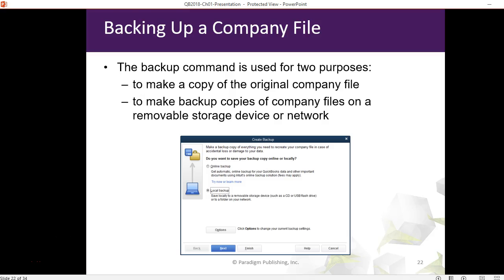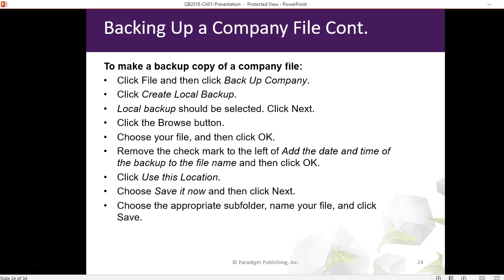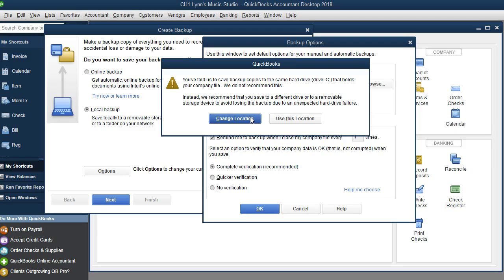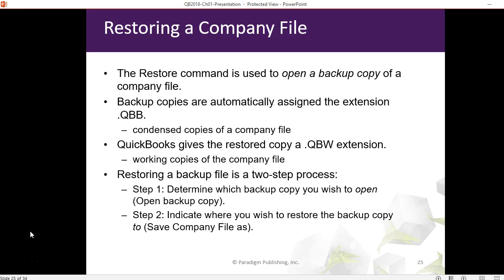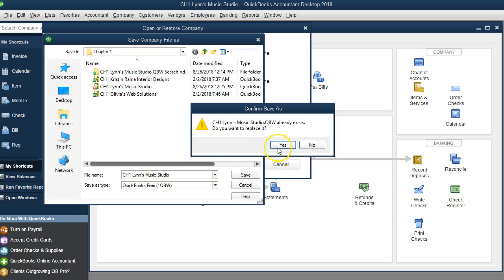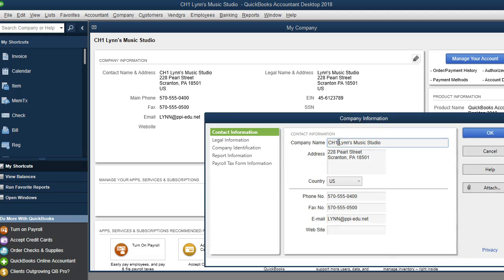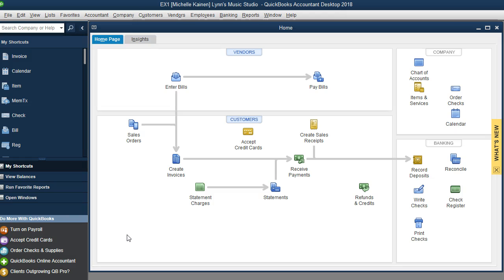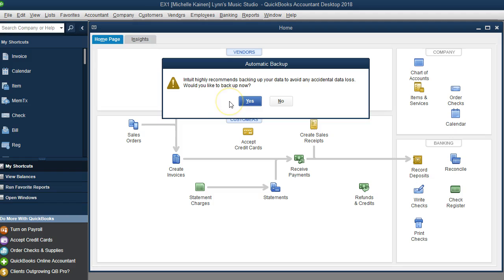QB 2018 1.3